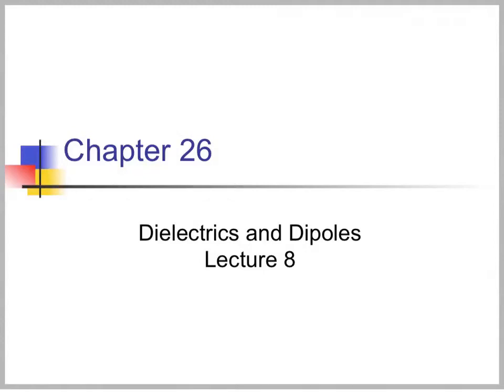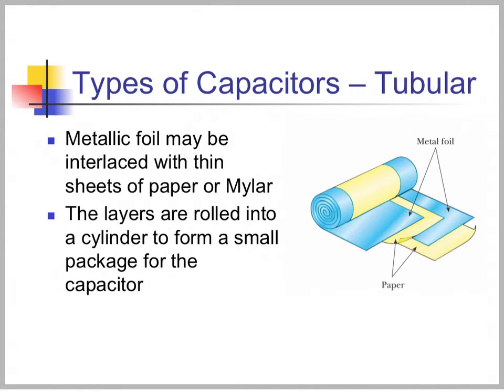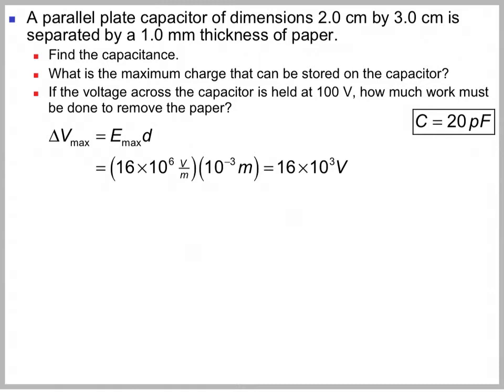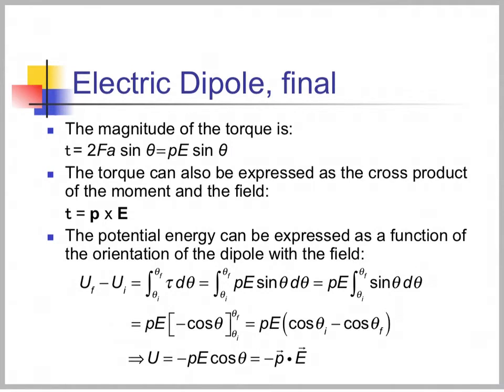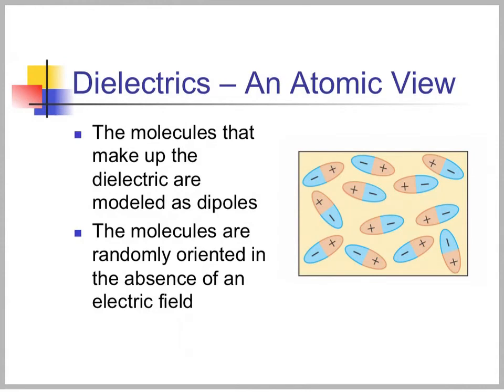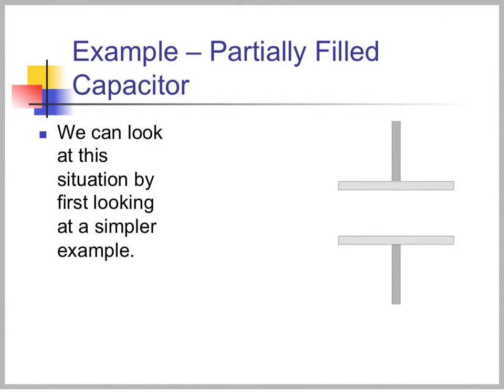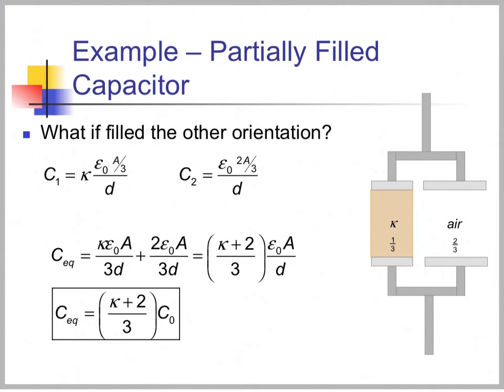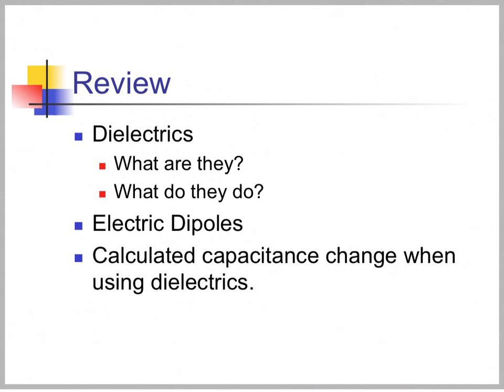phys2120 lecture 08